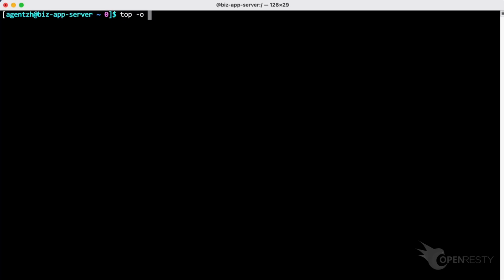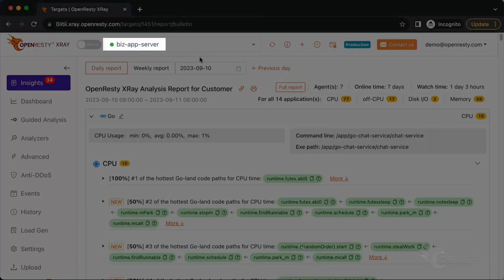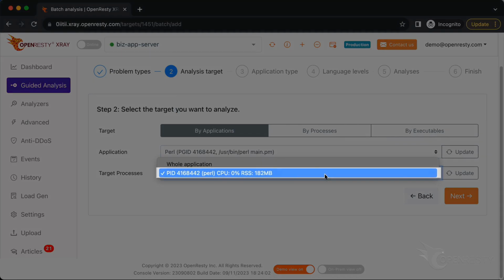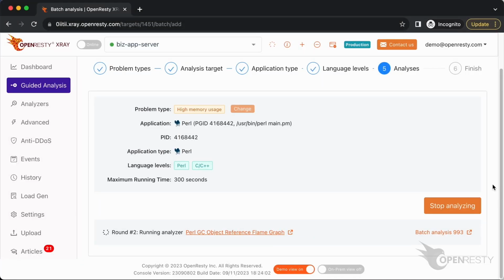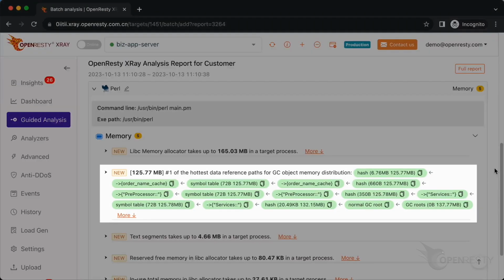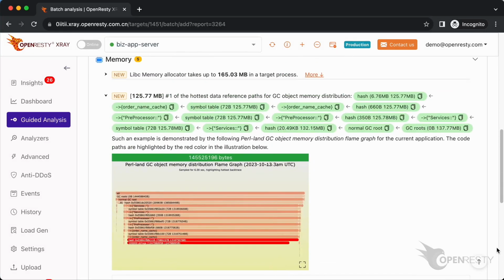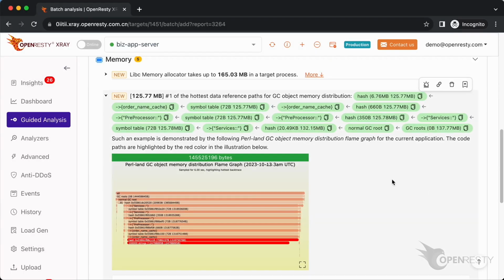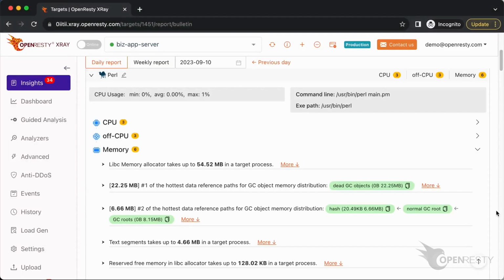Locate Large Memory Objects inside Perl Processes (using OpenResty XRay)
In this tutorial, you will learn how to quickly identify the largest Perl memory objects or values in your applications. Thanks to the power of OpenResty XRay; we can pinpoint these Perl memory objects via detailed data reference paths. We’ll also demonstrate the Perl object memory distribution flame graph invented by ourselves. Memory leaks or large memory footprints are no longer a myth in your Perl code!

0:00 Problem: high memory usage
0:34 Use the guided analysis feature to find the largest Perl objects or values taking the most RAM
1:58 Details of Analysis Report
3:34 Automatic analysis and reports feature